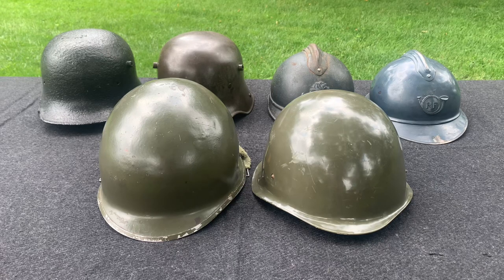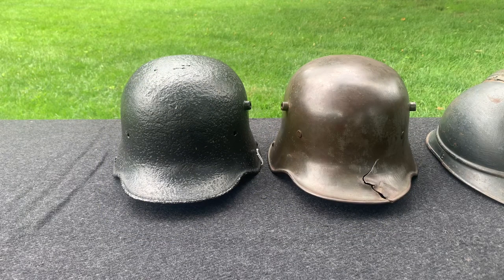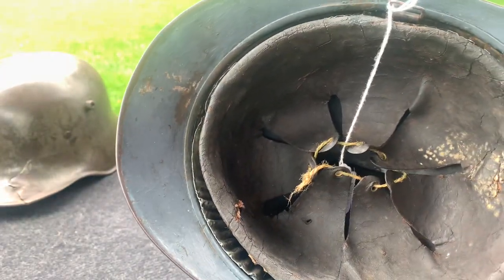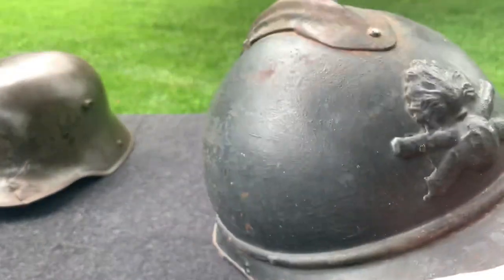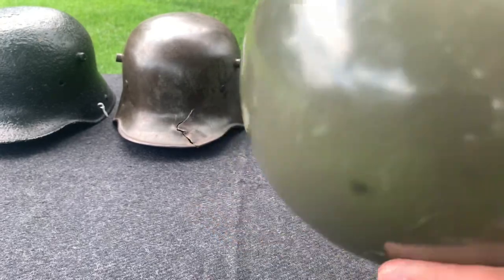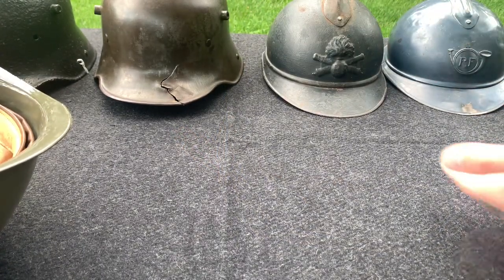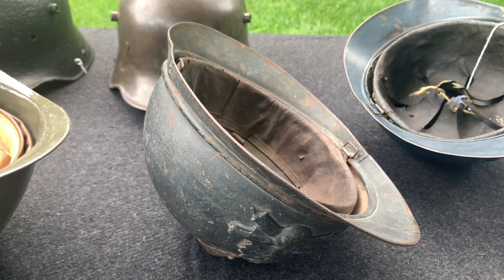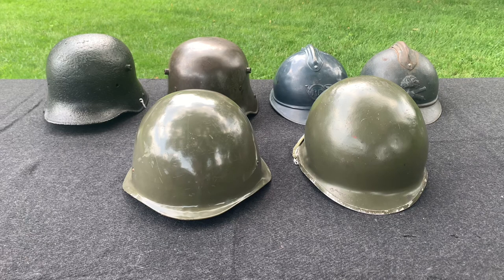To Stack Or Not To Stack Your Military Helmets?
Should you stack your helmets when displaying them in your collection? We will talk about this in the video and address why it may not be a good idea.